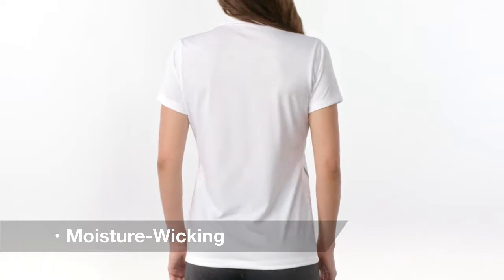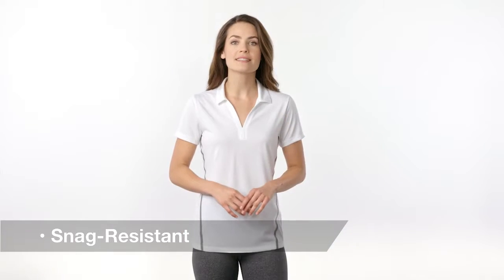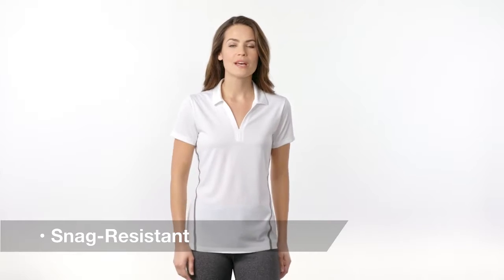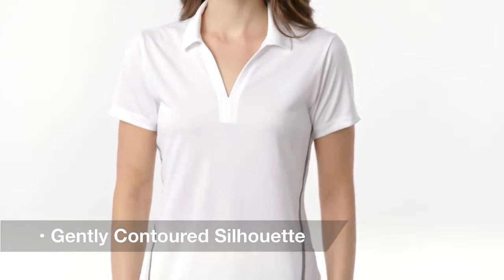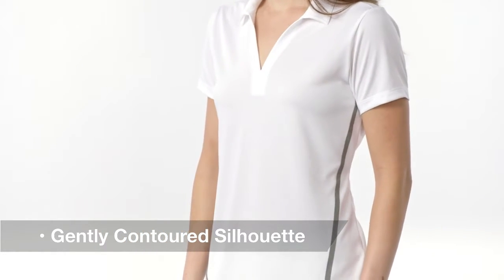Sport-Tek LST620 Ladies Contrast PosiCharge Tough Polo - Buy at ApparelnBags.com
Sport-Tek LST620 Ladies Contrast PosiCharge Tough Polo

Feature:

• Smooth, durable and made to perform, this moisture-wicking,
• Snag-resistant polo has earned its tough reputation.
• 4.7-ounce, 100% Polyester Jersey with PosiCharge technology
• Gently contoured silhouette
• Self-fabric collar
• Tag-free label
• Open Y-Placket
• Set-in, open hem sleeves
• Contrast tech Taping at sides
• Available Size: XS, S, M, L, XL, 2XL, 3XL, 4XL

• Buy Embroidered Polo :
• Logo Embroidery (One Logo - Typically on left chest) Price is
  included in price when you Buy Logo Embroidered polo
• Logo is applied in our facilities based out of NC and TX.